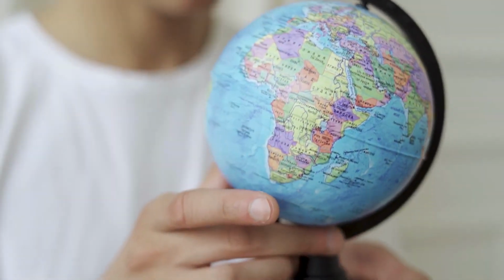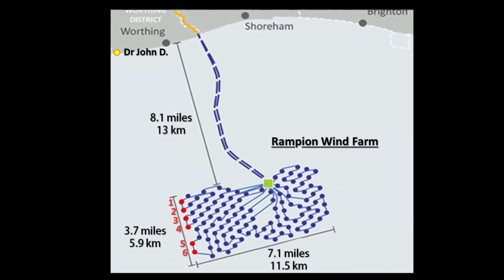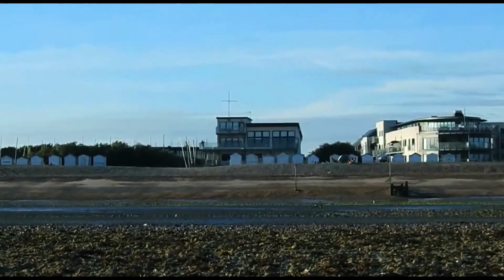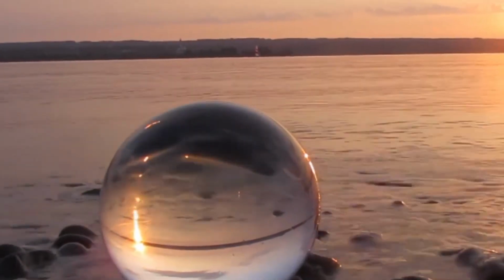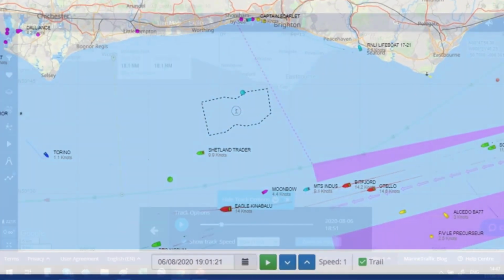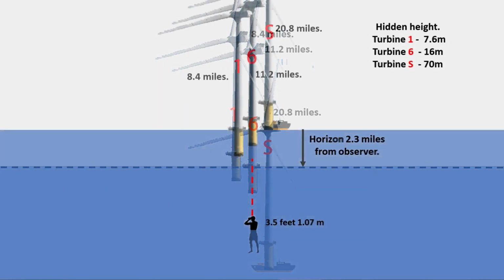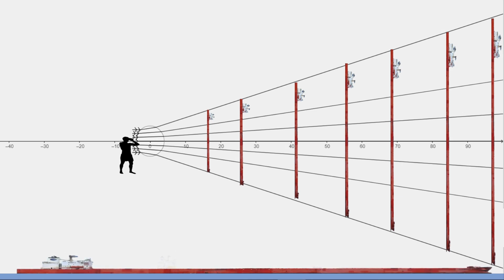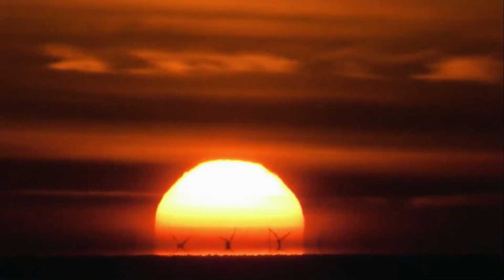Black Swan Beyond The Horizon FLAT EARTH